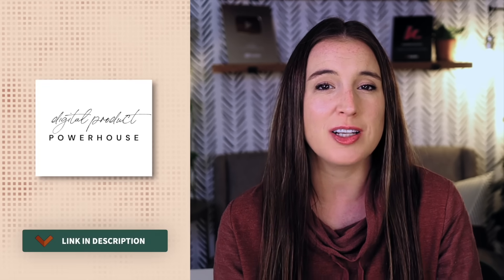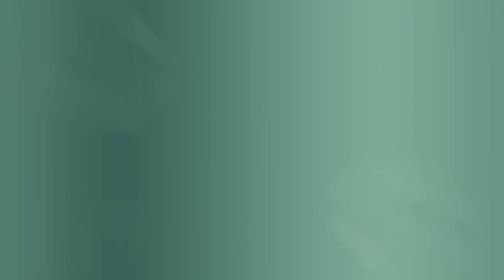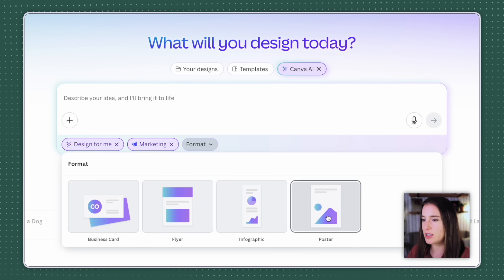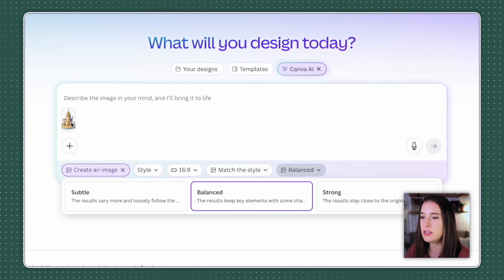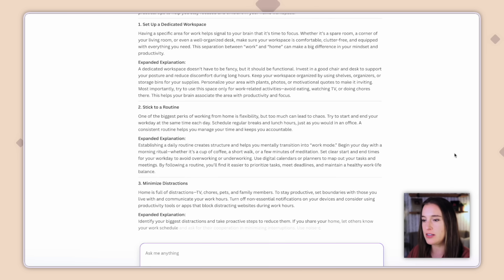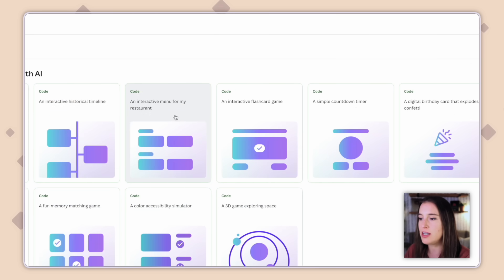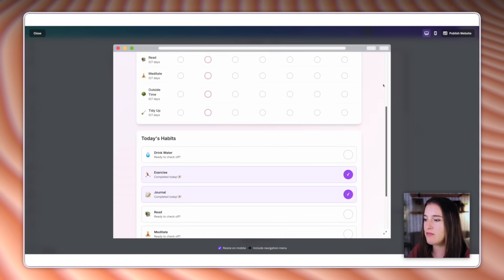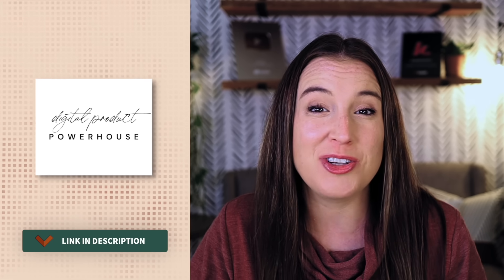CANVA AI JUST CHANGED THE GAME 🤯 (How to Use Canva AI- Complete Tutorial)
Canva AI has absolutely revolutionized the generative AI landscape, which is exactly why we're tackling how to use Canva AI as a full and complete Canva tutorial. From the Canva AI video generator, to Canva code, to the Canva AI image generator, to the ability to generate a social media or marketing design in seconds, Canva AI can pretty much do it all. In this Canva AI tutorial, we're walking through each feature of Canva AI step by step. Whether you're wanting to create digital products to sell online or your own personal creations and projects, this video is for you. You can think of the Canva AI as the new Canva chatbot, sort of like ChatGPT but for design. This is one of the best AI tools to use for creating AI art, AI video, even code!! So if you've been wondering how to use AI, stick around and let me guide you!